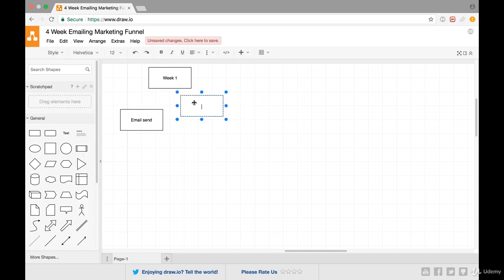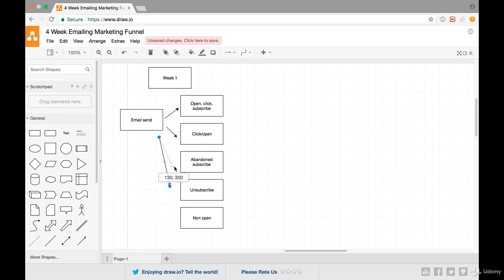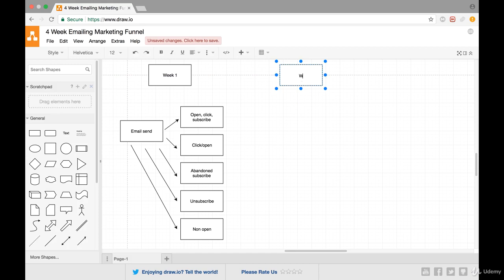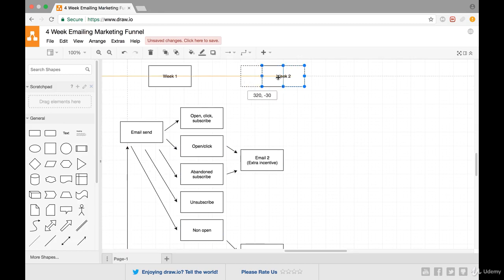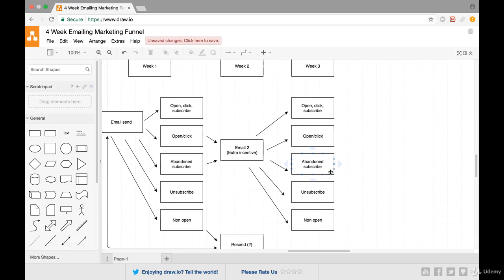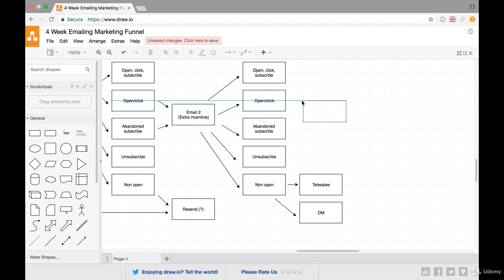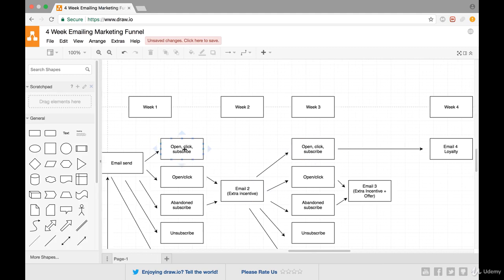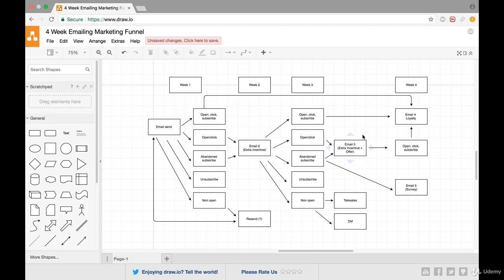Email marketing funnel for your Real Estate business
Real Estate Sales Funnels: Schedule More Showings Quickly
Create highly converting sales funnels to generate more showings & property sales quickly with little spent on ads